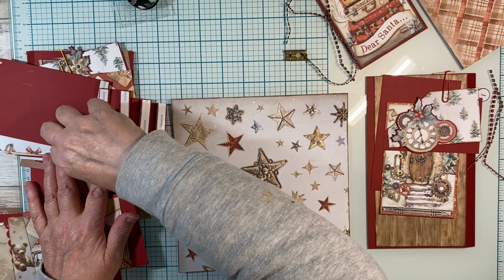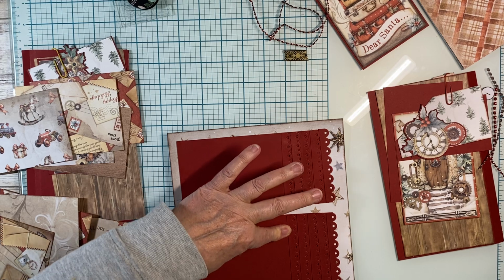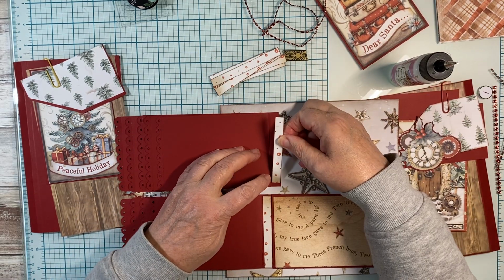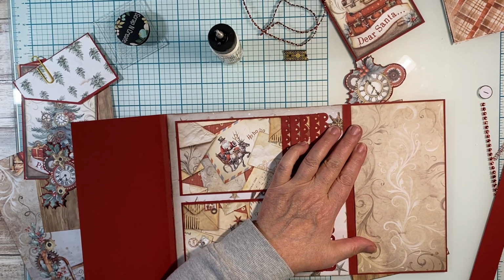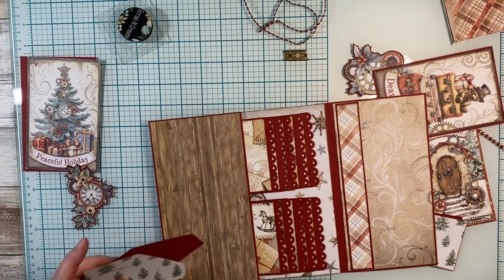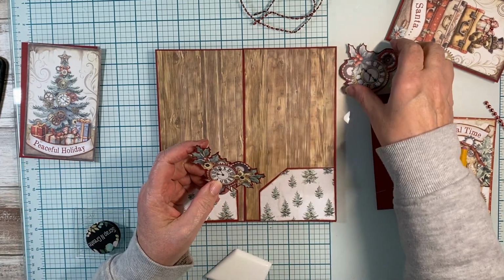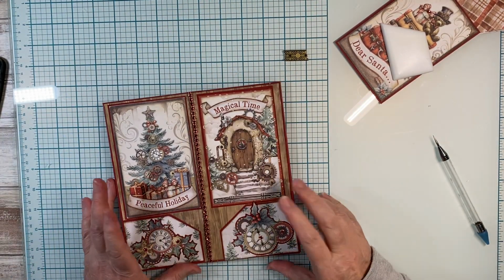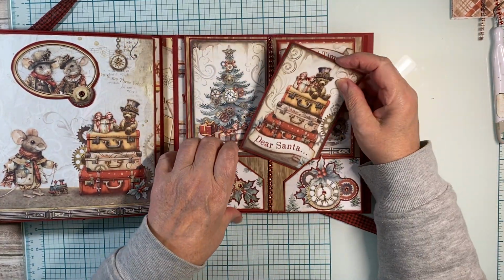Stamperia's Gear up for Christmas - mini album - Building right back panel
Thank you to Scrap N Create; for sending such a fun and whimsical collection.  Santa, Christmas and Steampunk made for a wonderful set of papers to play with.  This album measures 9 x 8 1/2 x 1 7/8 inches.  I played with 2 of the core collections, 2 of the background collection and the chipboard elements.  Listed be low are the links to Scrap N Creates Website.  I have also provided a link to the online store where I purchased my cardstock.

CARDSTOCK
(25) 12 x 12  sheets of Cherry red cardstock:

(2) 12 X 12 sheets of black cardstock

MISCELLANEOUS ITEMS

Ribbon- your choice of color and width
Edge die or punch for accents on pockets